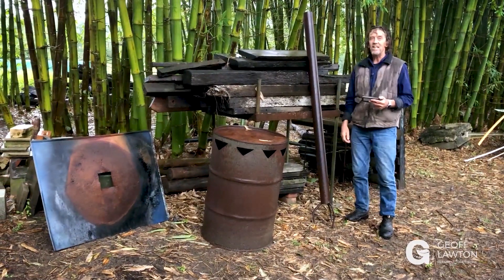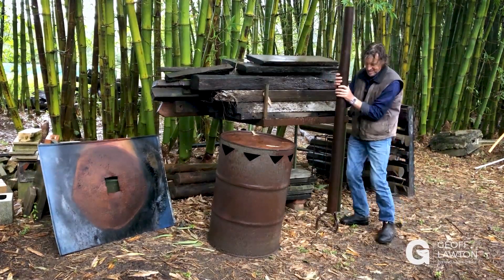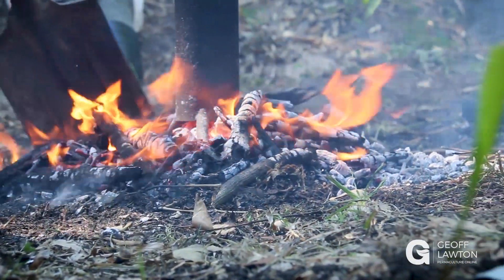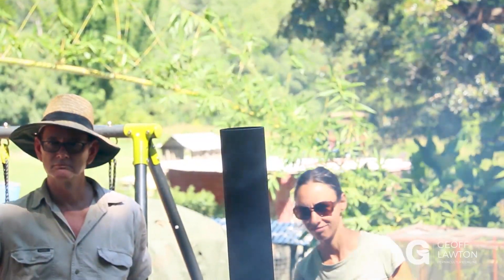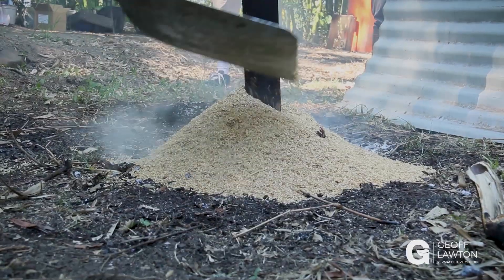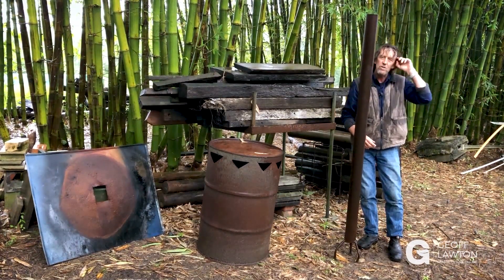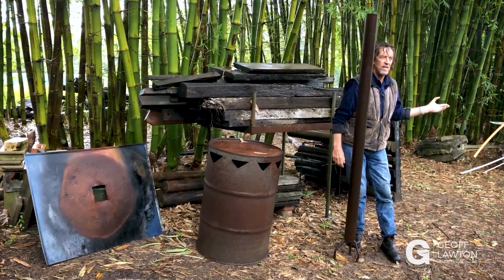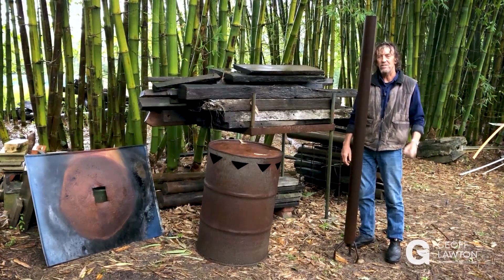How Do We Make and Use Bone Char?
Question:

In Q&A19 you mention the chimney for bone char but say that's a story for another time... how about now? I would like to know more about bone char and how to make it and use it.